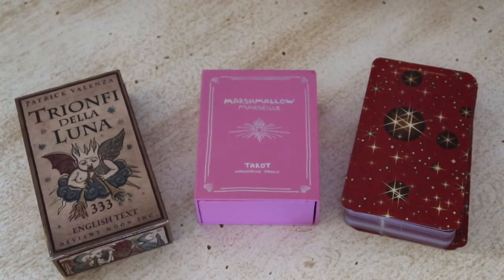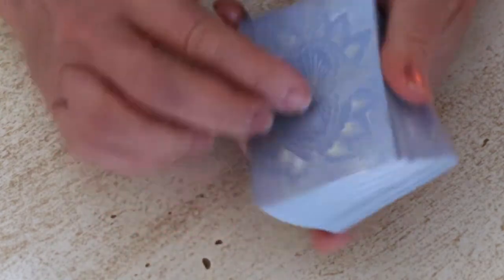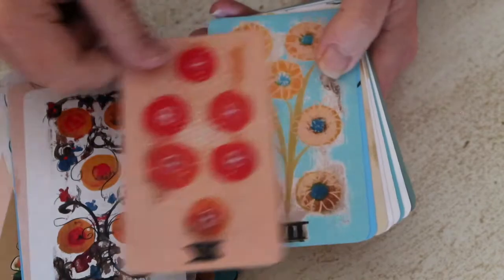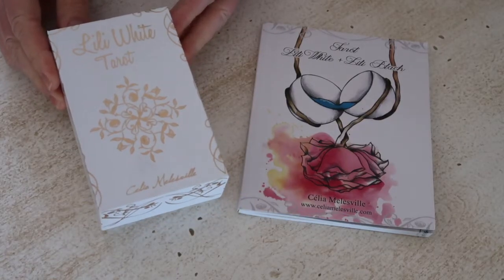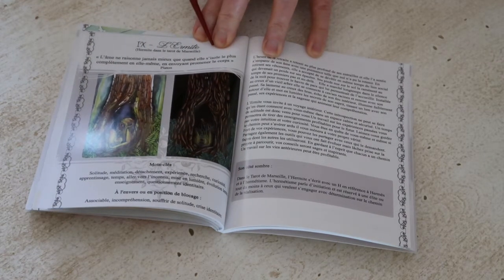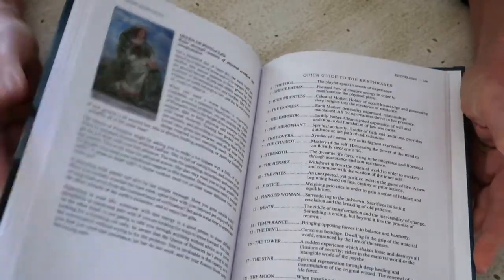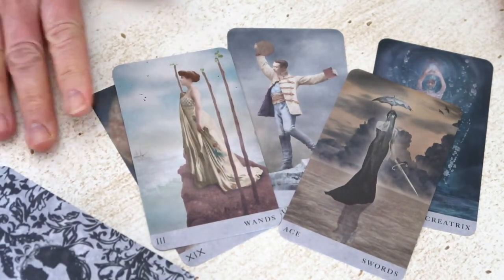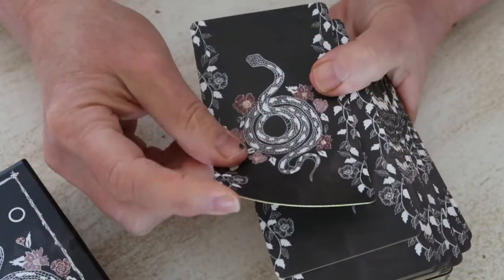Indie Tarot Deck Collection Part 3